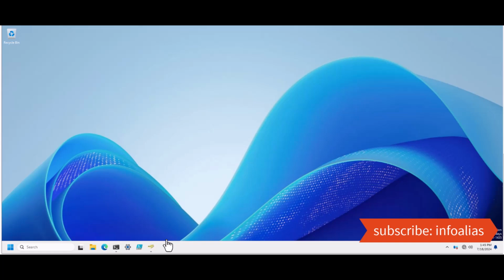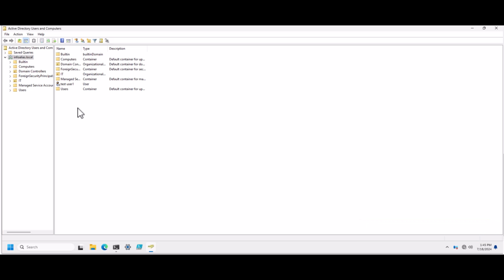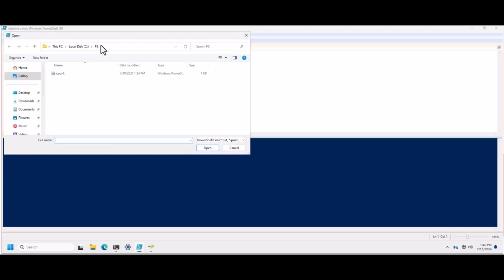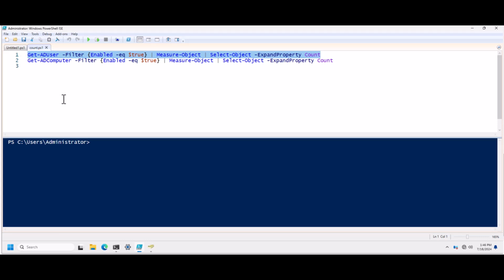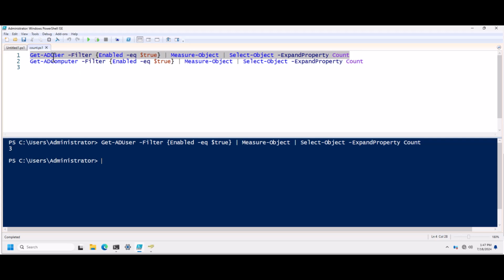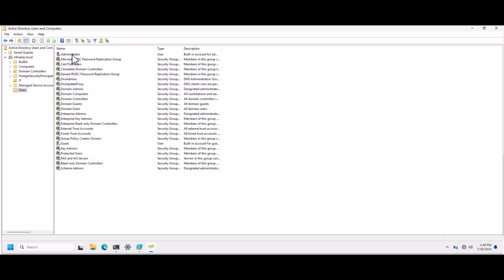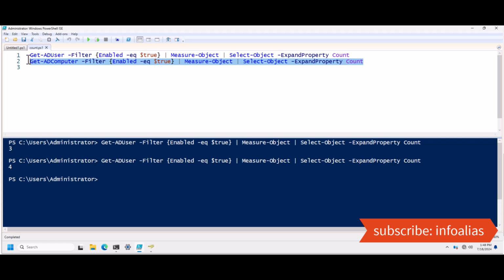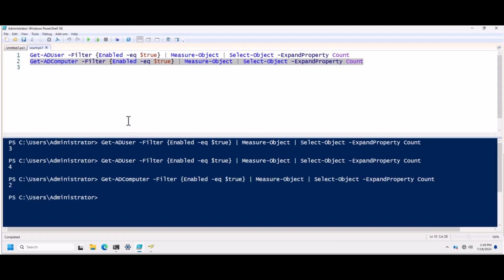active directory users and computer count Powershell | Windows server 2025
To count the number of active users in Active Directory using PowerShell, you can use the following command:

Get-ADUser -Filter {Enabled -eq $true} | Measure-Object | Select-Object -ExpandProperty Count

To count the number of enabled computers in Active Directory using PowerShell, you can use the following command:

Get-ADComputer -Filter {Enabled -eq $true} | Measure-Object | Select-Object -ExpandProperty Count